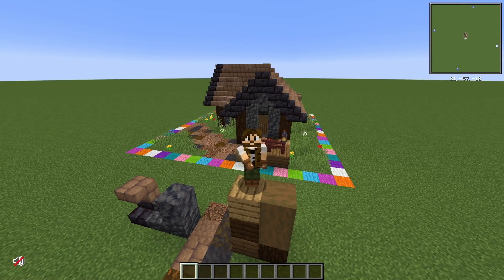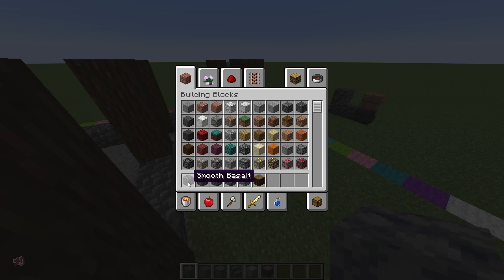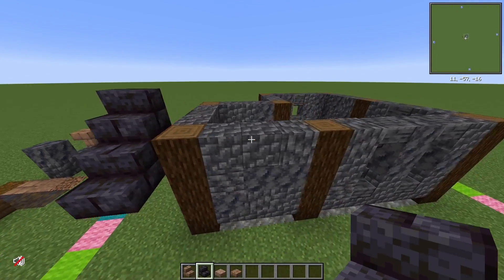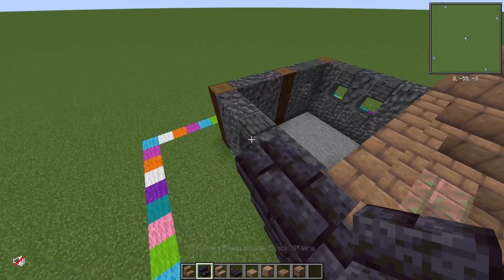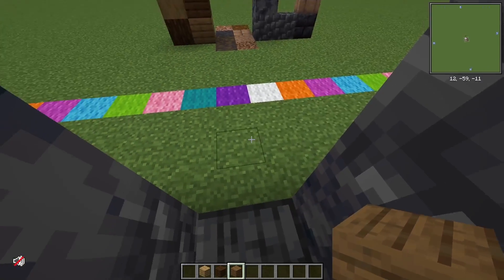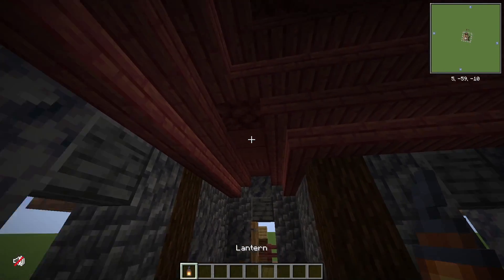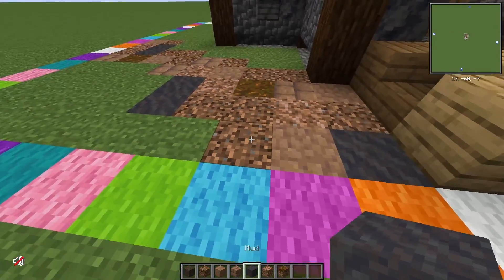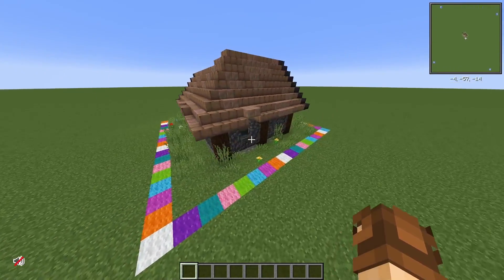Transforming a Village | Building with TGMouse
| INFO |
Hey there! I'm going to show you a very easy way to make vanilla village houses look a lot better. It's very simple and can be done quickly. You don't have to follow this exactly you can use whatever blocks and colors you want! Get out there and get creating!

| CHANNEL ART |
All channel art was made by the amazing Blominy! Go check out some more of Blominy's art and if you want to order some artwork here is Blominy's Fiverr